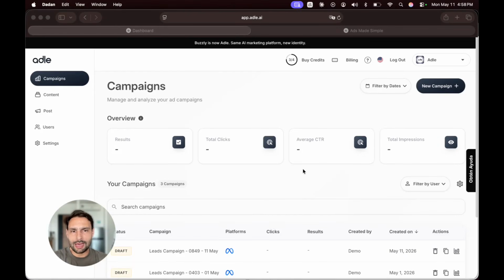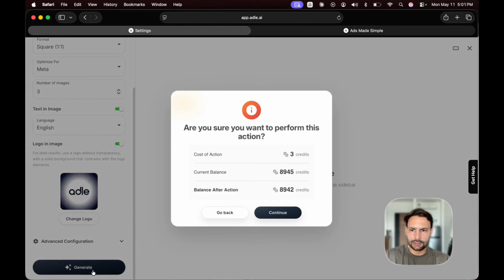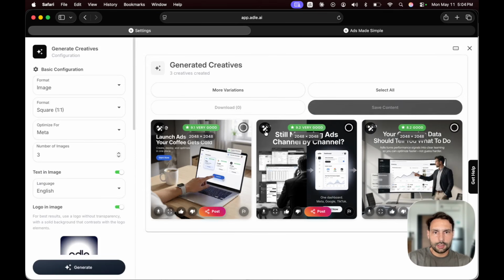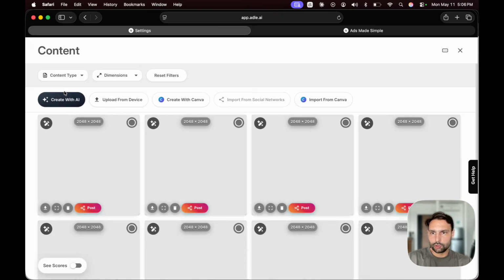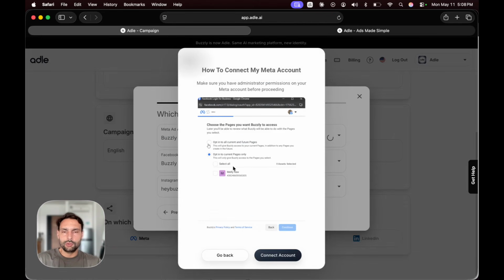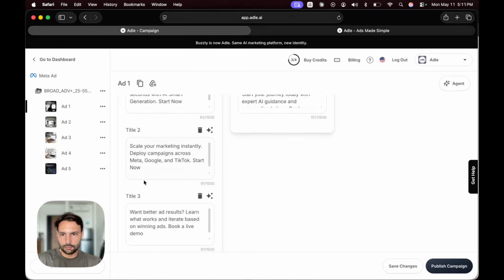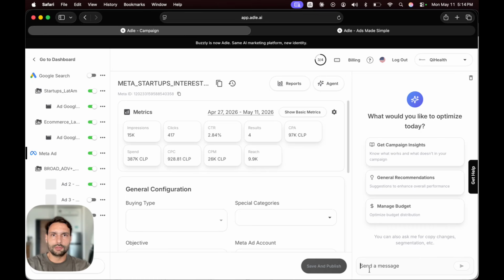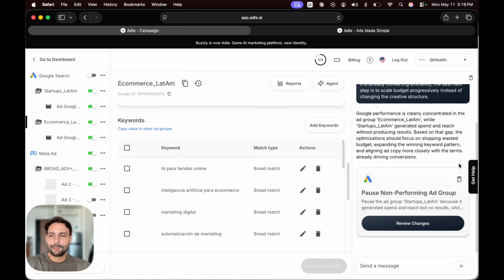How Adle Generates and Runs Ads on Meta, Google and more.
AI is changing advertising faster than most marketers realize.

In this demo, I’ll show you how Adle can launch and manage ad campaigns across platforms using AI — from campaign creation to optimization.

No manual media buying.
No endless hours inside Ads Manager.

Inside this video:
• AI-generated ad campaigns
• Meta & TikTok automation
• Creative + campaign workflows
• AI-powered optimization
• Real dashboard walkthrough

If you’re an agency, founder, or marketer looking to scale faster with AI, this is for you.